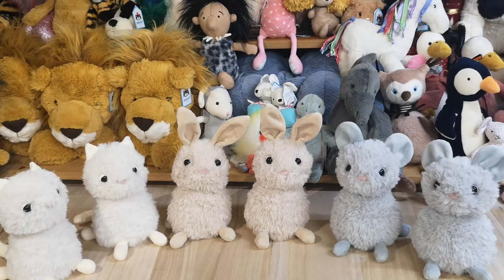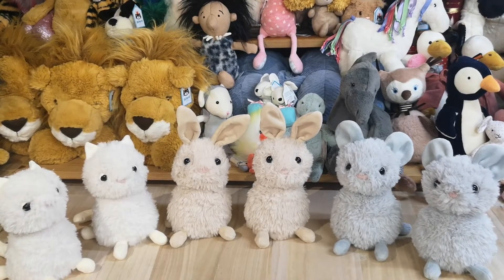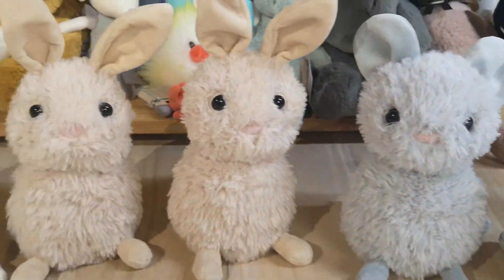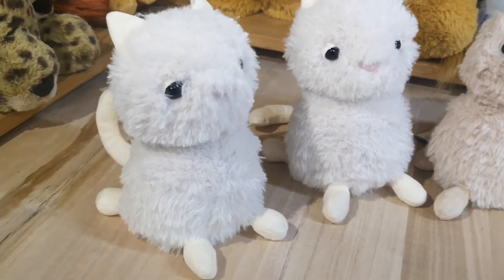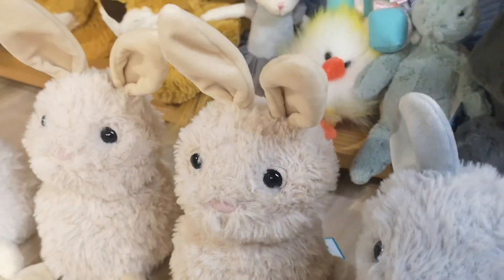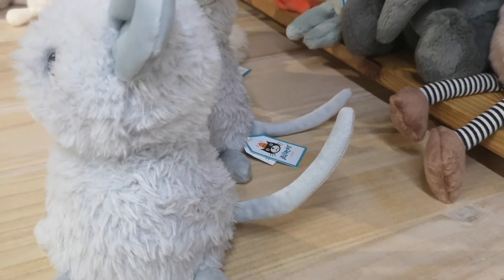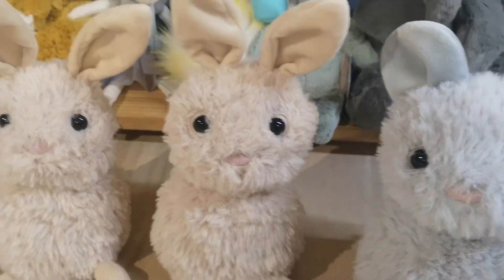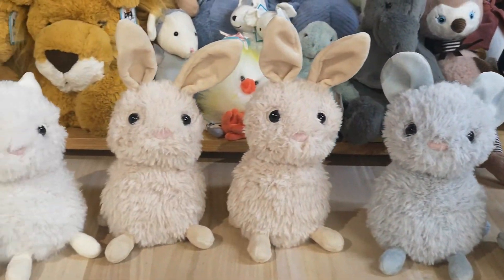Jellycat Nuzzables Fleurtations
This is a video about the Jellycat Nuzzables range, which includes Nuzzable Bunny, Cat and Mouse.
Their discerning feature are their partially hooded eyes, which give them a sleepy appearance.
They come with soft, ruffled fur, four squat paws and a delicate pink button noses. They are small enough to travel light but large enough to be of some consequence.